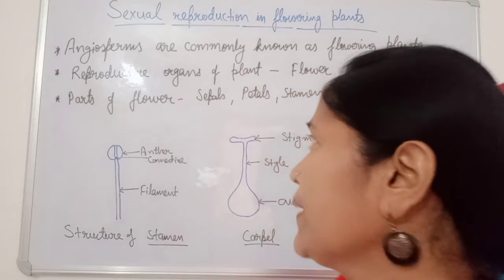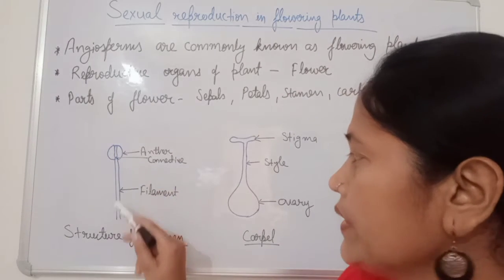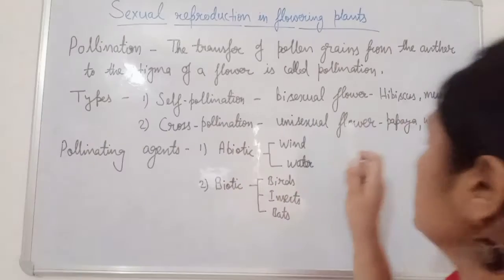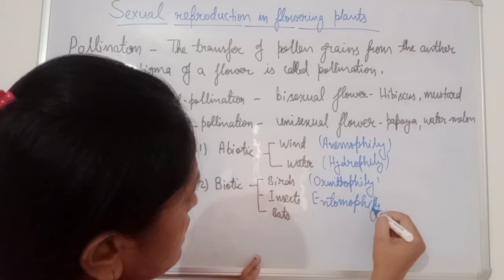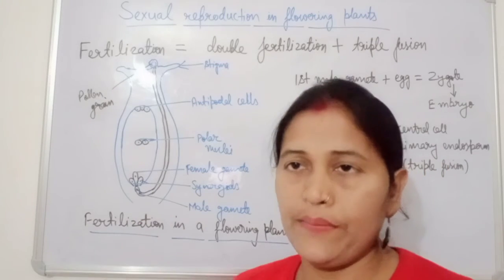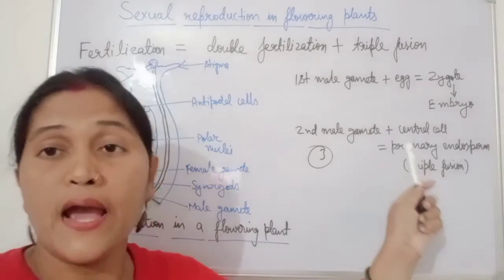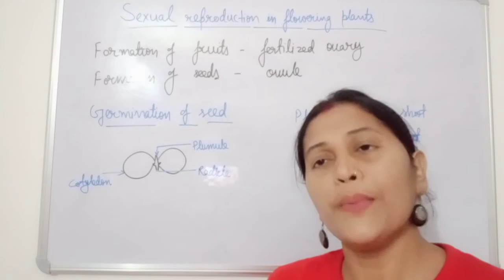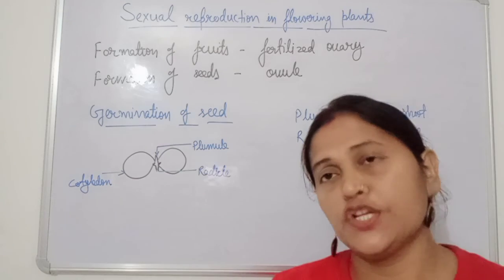Chapter-3 How do organism reproduce for Class 10 Biology | Sexual reproduction in plant | Exam Track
Chapter-3 for Class 10 Biology. This is an important Lecture on  Topic sexual reproduction in flowering plants(Chapter-3)
 of Biology in English.
 This lecture is important for CBSE Class 10th Exam.

This video is related to:
Chapter-3,topic sexual reproduction in flowering plants for Class 10 Biology. Importance of DNA copying. Significance of variation.
Definition of reproduction . Modes of reproduction- asexual and sexual reproduction. What is flower and what are its different
parts. Flower is the reproductive organ in plants. Sepals, petals, stamen and carpel. Definition of pollination and
its types- self and cross pollination. Pollinating agents- abiotic and biotic agents. Fertilization. Double fertilization
and triple fusion. Formation of zygote and primary endosperm. Fruits developed from fertilized ovary and seeds from ovules.
Germination of seed- radicle is future root and plumule is future shoot.